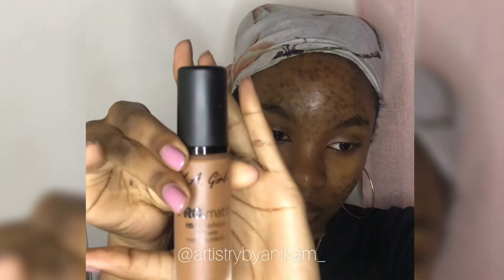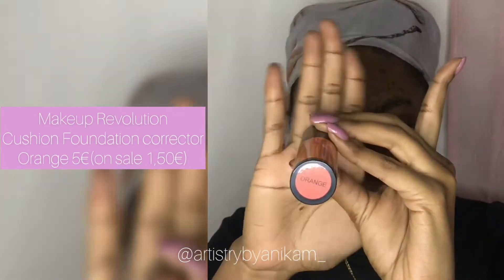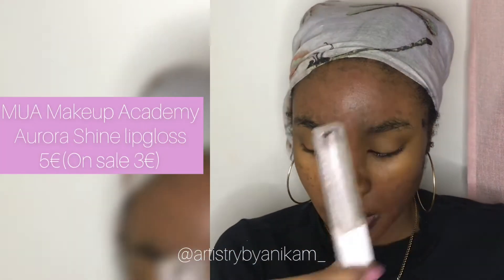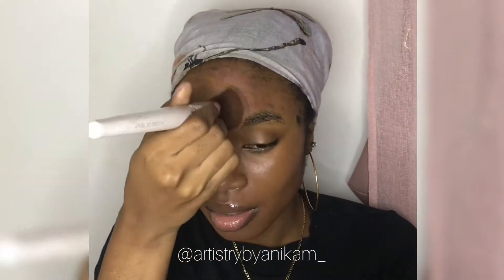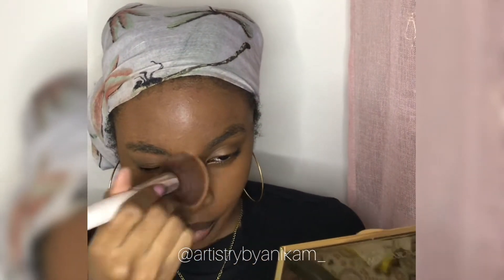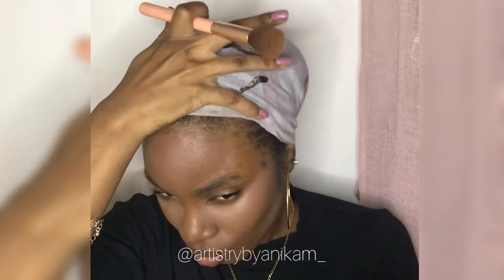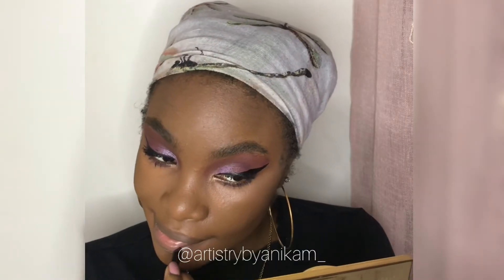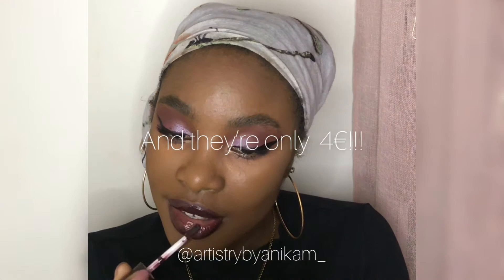LA GIRL PRO MATTE FOUNDATION REVIEW+new products: precious stone highligter, visionary palette,etc !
heyyyyy! hope you enjoy today's video!

Main(personal) SC: @killer_qveenkq
Youtube SC: @shvrt.cake

*this song does not belong to me*